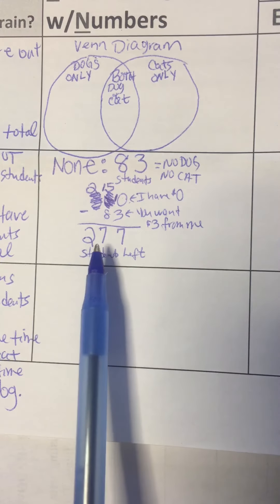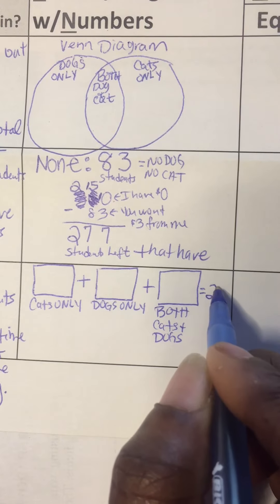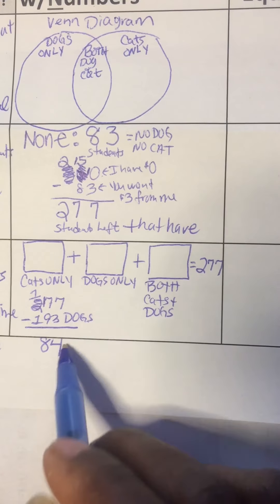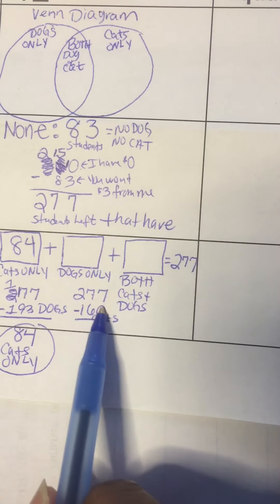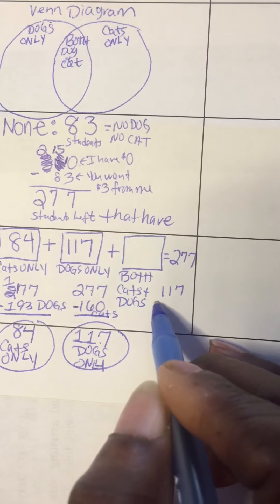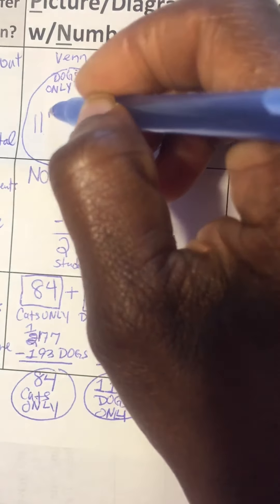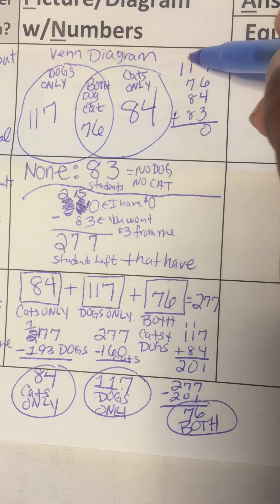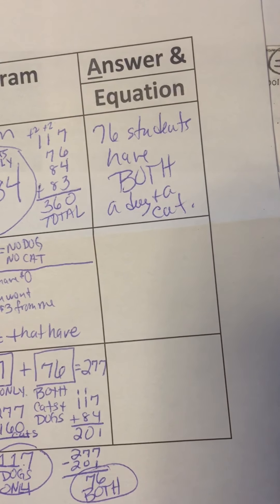8RISE Word Problem-Video3of3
Venn Diagram Word Problem